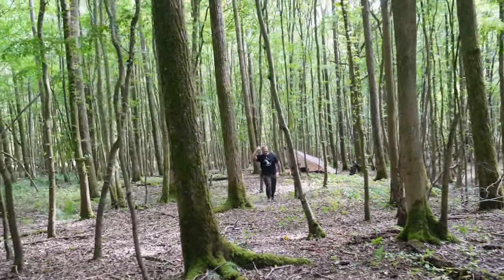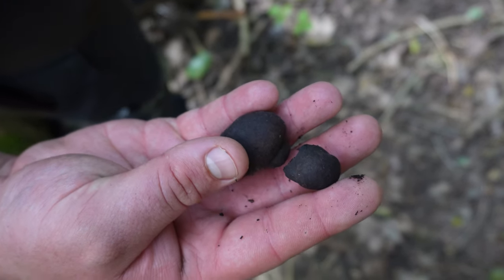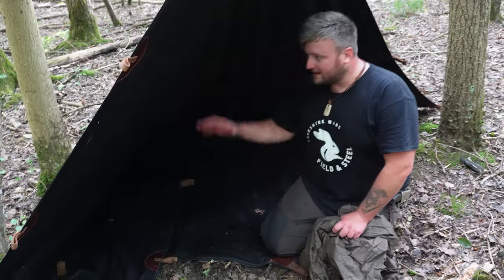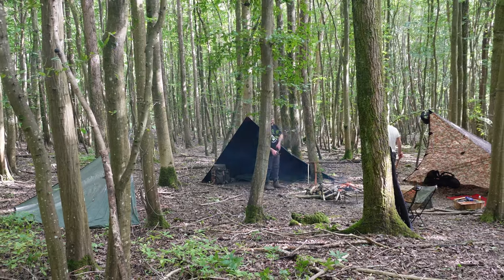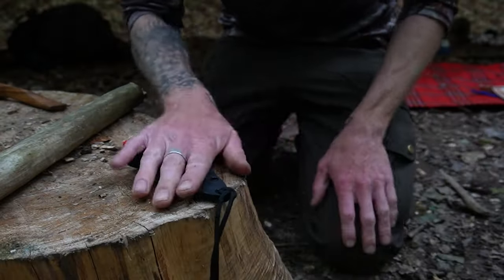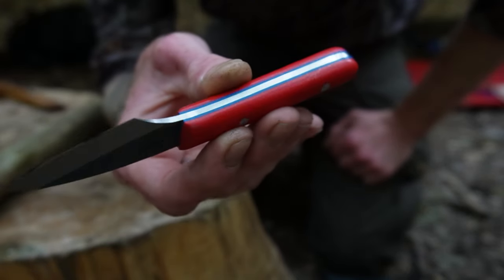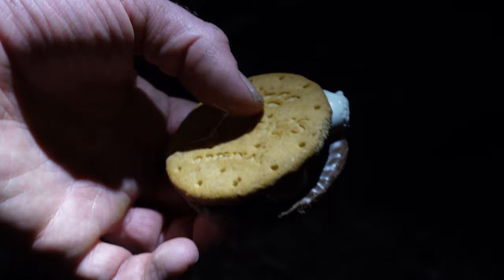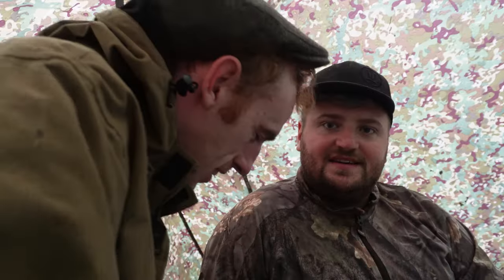Overnight Camp, Air Rifles, Exploring New Woodland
In this video I'm out with Tom from @backgardenbushcraft again to explore a very special woodland, have some time using our air rifles to target practice and to catch up for an overnight camp.

I also show the one leaf nv100 night vision scope that I'll be reviewing in the future and also give a brief look at my latest knife the Kiridashi from Wilderway Bushcraft.